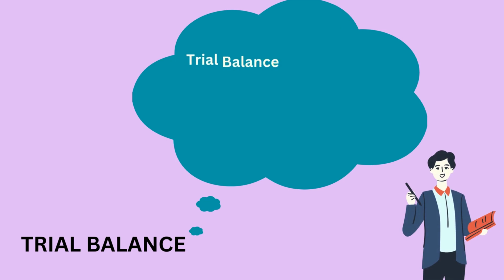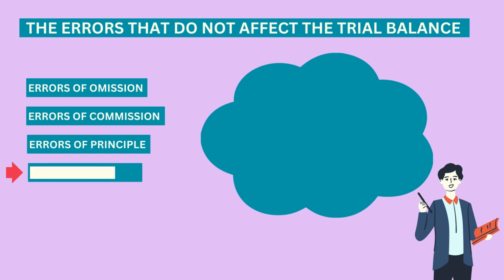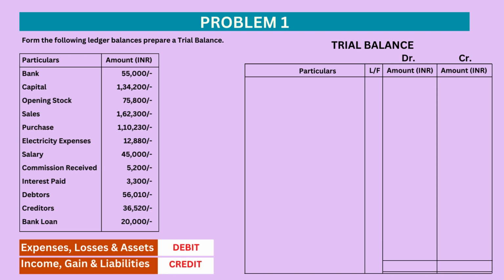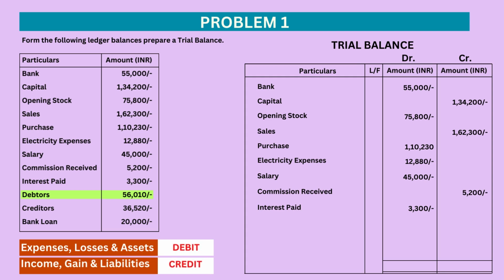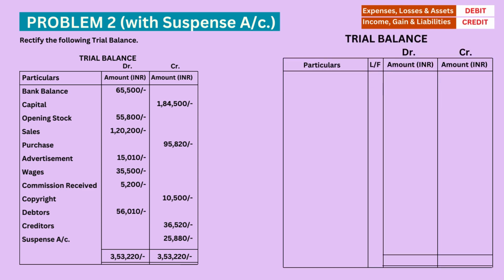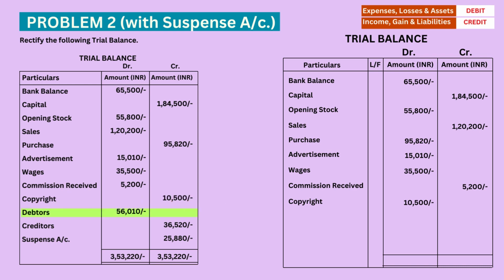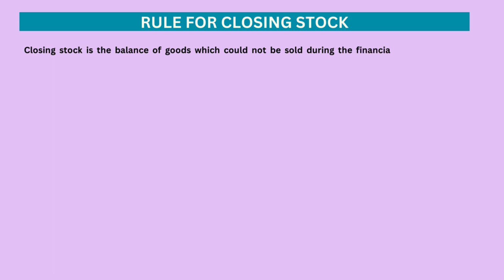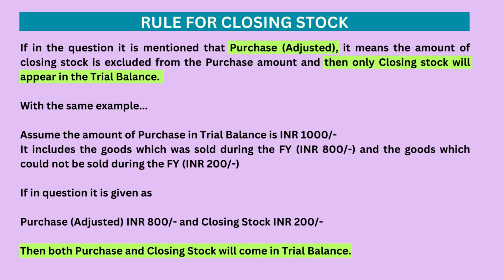Trial Balance, Rule of Trial Balance, Closing Stock in Trial Balance, Suspense A/c. in Trial Balance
Fundamentals of Accountancy and Taxation with practical example and pictorial representation. What is Trial Balance, Trail Balance, How to do Trial Balance with Suspense Account, Will Closing stock come into Trial Balance, Rule of Trial Balance, Rule for Trial Balance, Rules of Debit and Credit in Trial Balance, Specimen of Trial Balance, Errors of omission, Errors of Commission, Errors of Principle, Compensating Error, Arithmetical Accuracy, Errors that do not affect Trial Balance, Class XI accountancy, Trial Balance in English, Practical Problem of Trial Balance, Copyright, Goodwill, Purchase (Adjusted) in Trial Balance, When Closing will come in Trial Balance, Should we consider Closing stock in Trial Balance